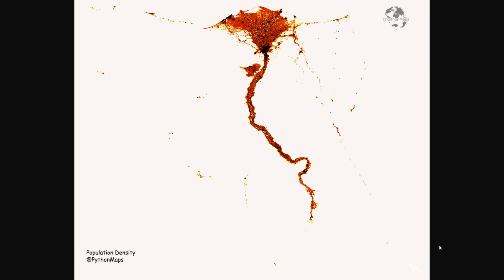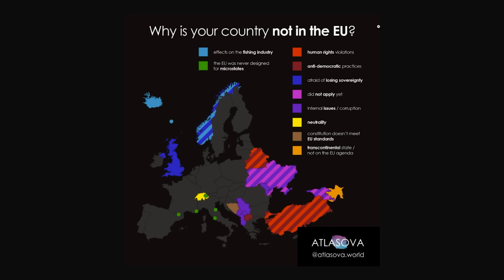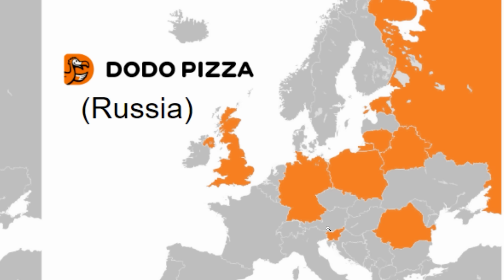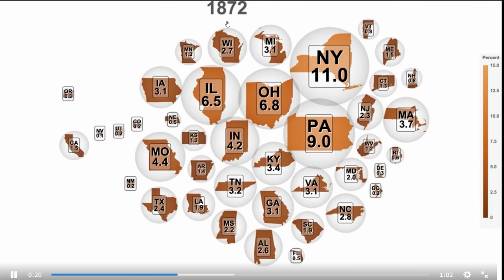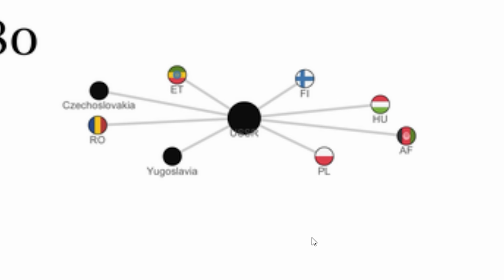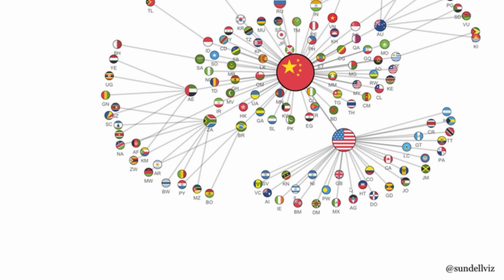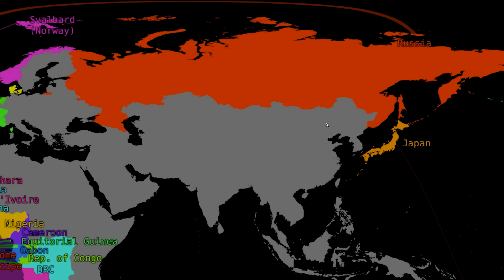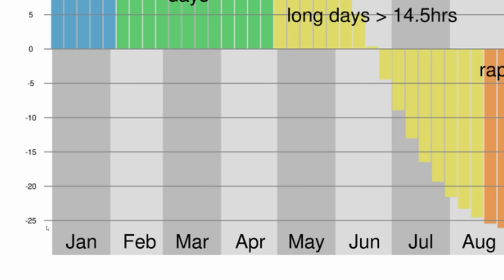Every Countries Trading Partner..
How World Trade Has Changed...

Ryan Lowe
Yo Étienne
ortin 5610
Alex Whitley is Mega Chad
ortin 5610
Canadian Union
aPhatNarwhal
Robert E
Joel Syverud
Philipp RF
Drew's the ruling monarch of The Republic of Femboy Serbia
Corey
Krombopulos Michael
Mimoshiki
BigBallinAndy
why am i doing this
RyeThePie
Ivan Lima
Max Cooper
iLoveMarx
Majestic Unicorn
Ohyesguy
McBlorf
istoledrewspetdog
bringbackpolandball
Barnsky W
Drew's Argentinian Grandpa
Joe Dubya
ClBlr
AryanAfterHours
LuxembourgLover
AlfonzoM6
TannerOfNazareth
Astrakonix